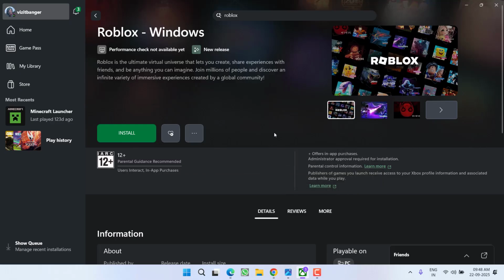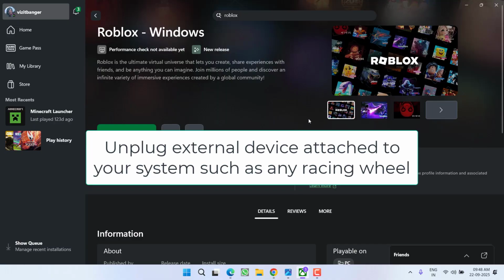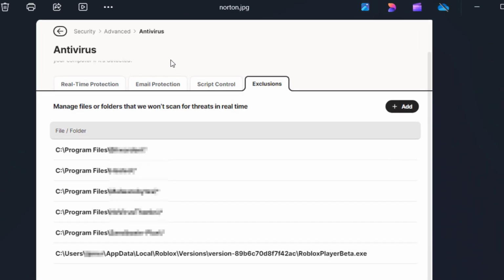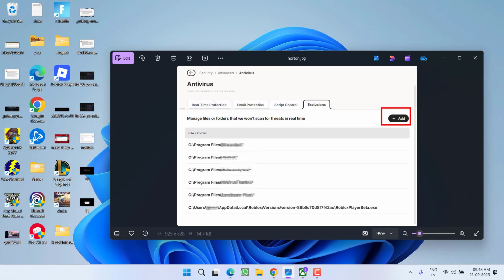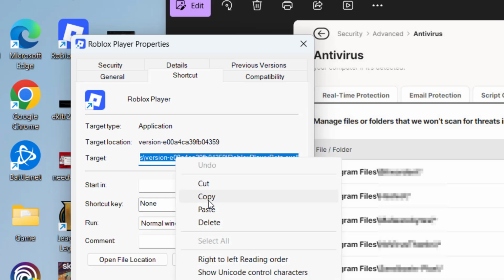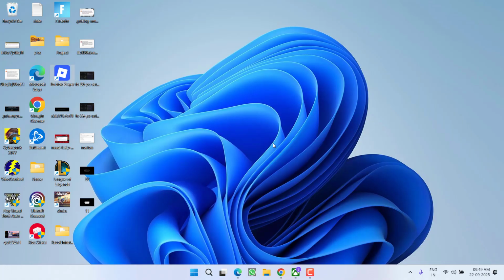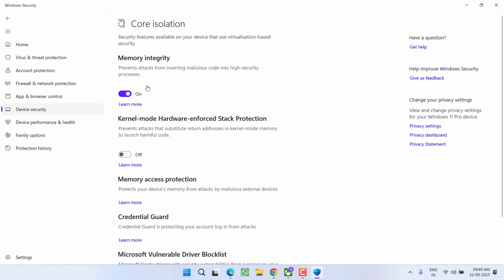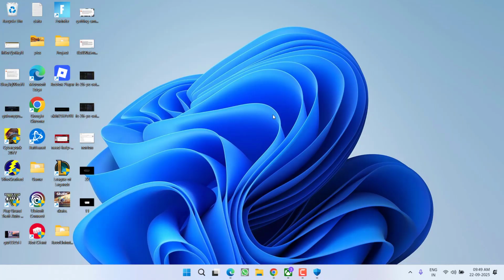Roblox the game has crashed memory dump captured Fix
While launching Roblox using Xbox gamebar users are getting Roblox crashing issue with message "The game has crashed Error code 0x0" and "The memory dump was captured to your clipboard"
So this video is all about fixing these crashing error code while launching the Roblox onto the Xbox gamebar

00:00 Introduction
00:13 Method 1 by unplugging external device and adding the exclusion
01:13 Method 2 by turning off memory integrity